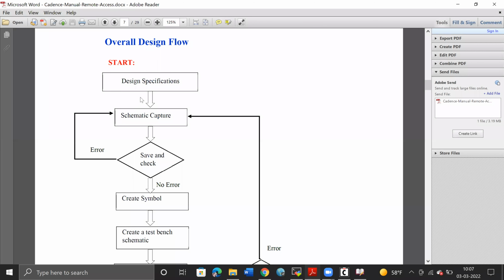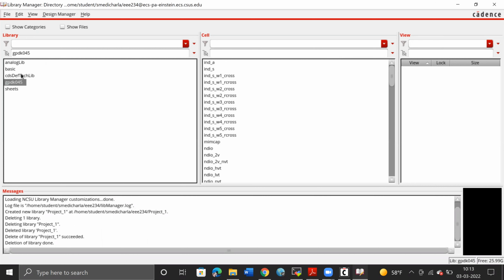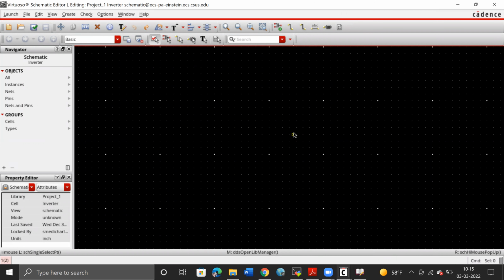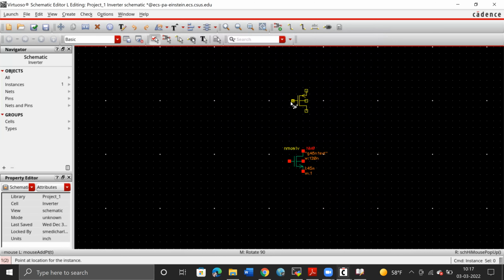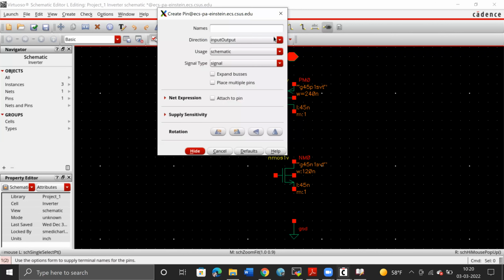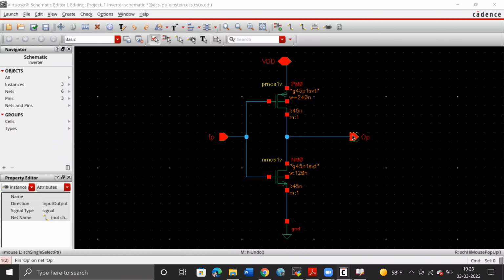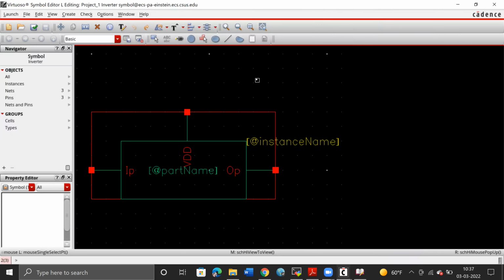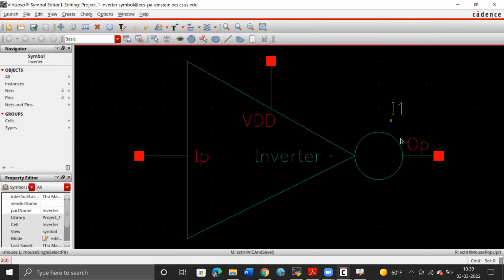CMOS Inverter || Schematic Design and Symbol Creation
This is a video tutorial on how to design the schematic and symbol of a CMOS inverter on Cadence Virtuoso EDA tool.